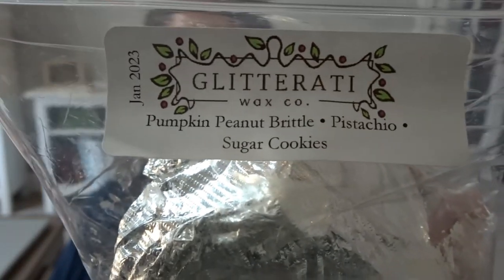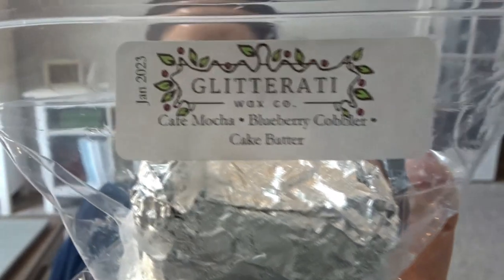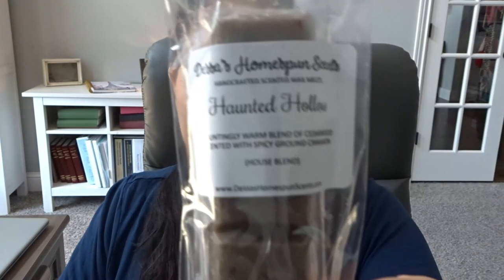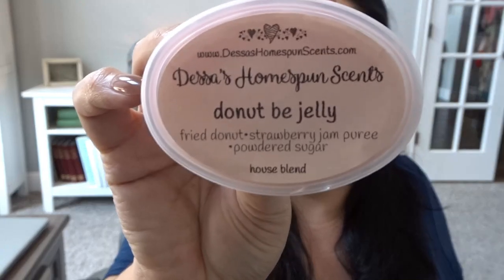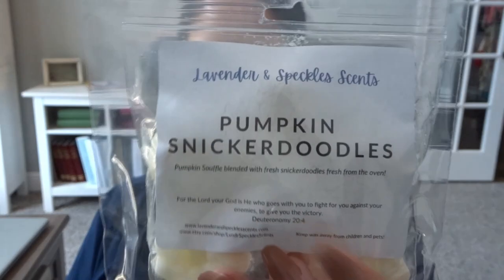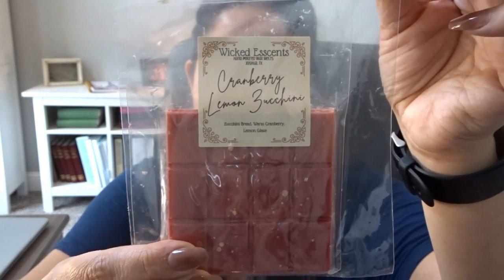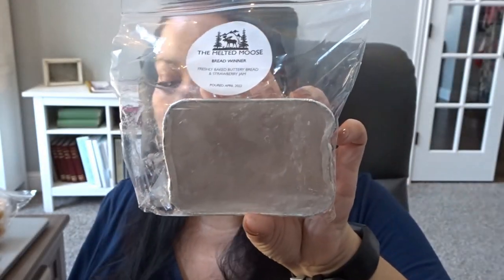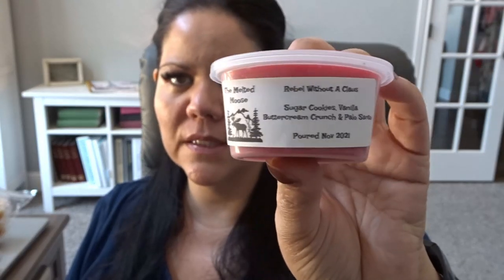Wax Melt Picks - Adding to my Fall Melting Basket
I have pulled some more fall and bakery themed wax to add to my melting basket. I wanted to give myself more options, replenish for empties, and add in scents from recent hauls. I also share with you my wax prep station.